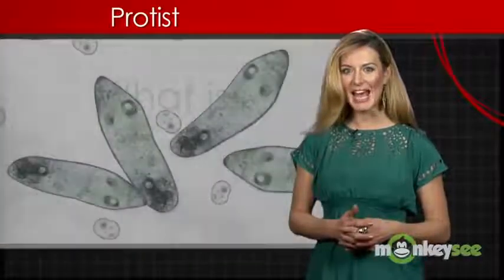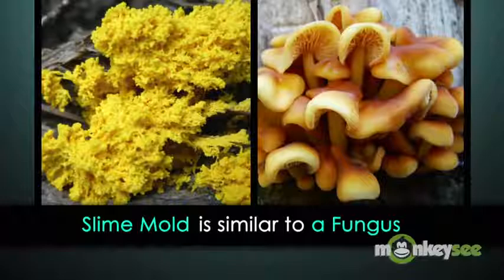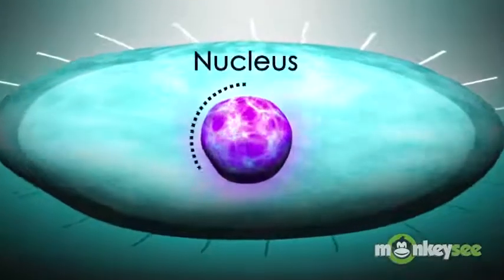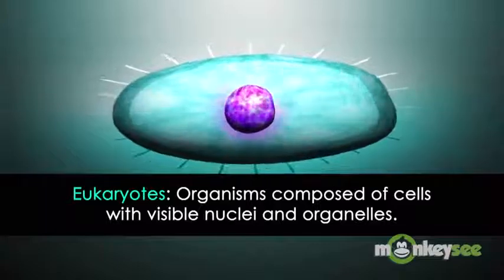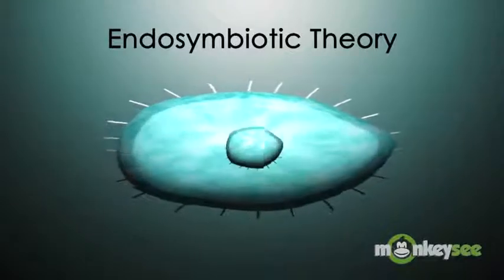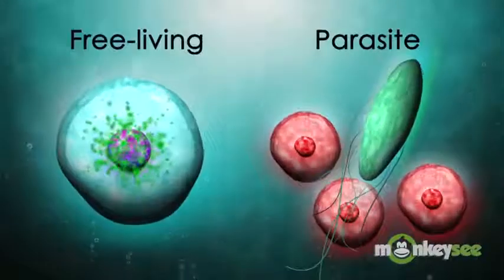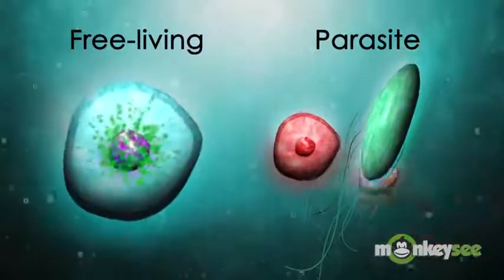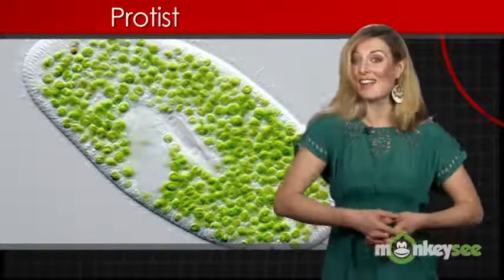What Is A Protist?